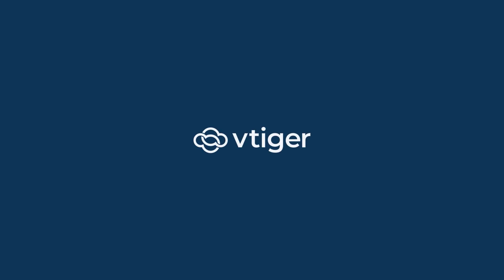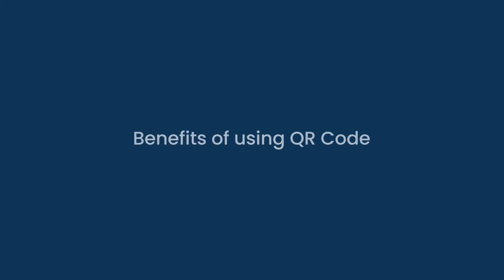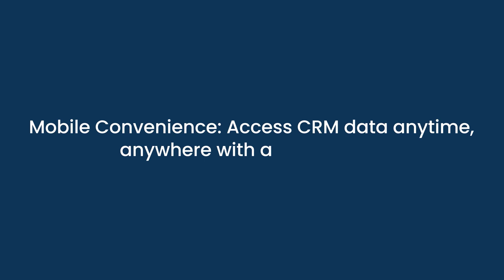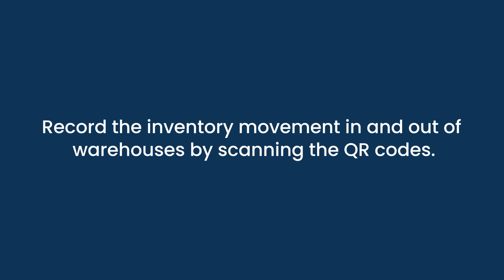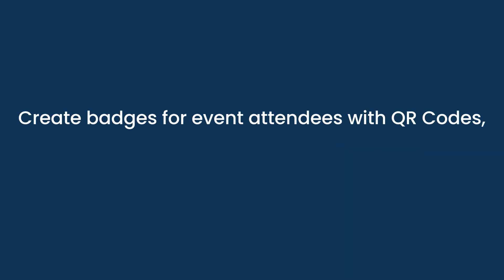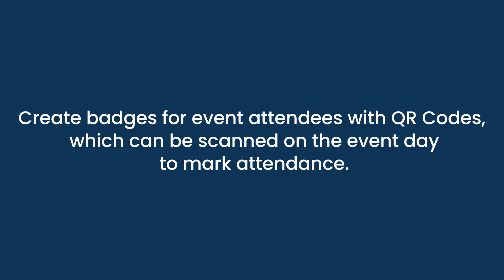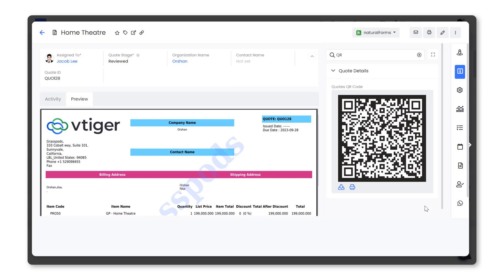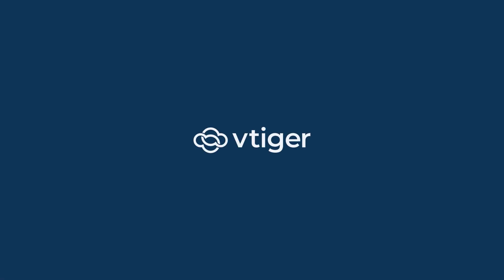QR Code in Vtiger CRM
This video will walk you through the overview of Vtiger's QR Code.